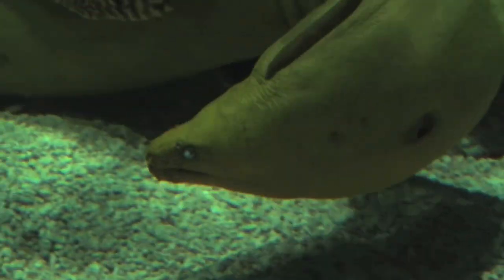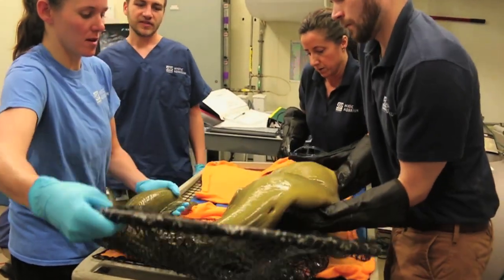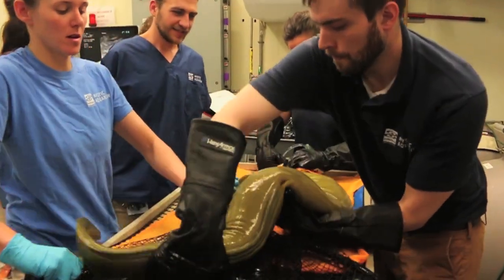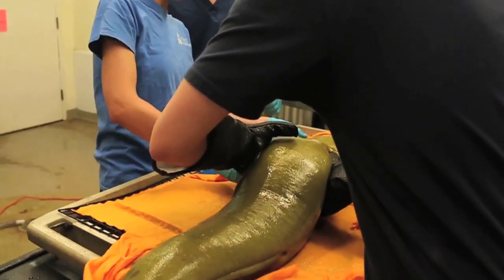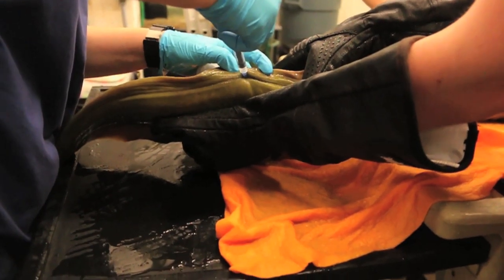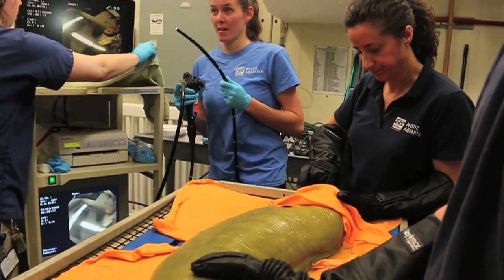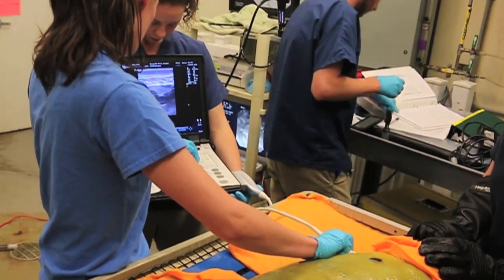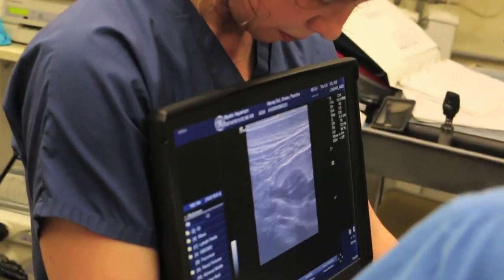Learn About Green Moray Eel Health Checkups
Just like we make our regular trips to the doctors for a checkup, so do the animals! Take a behind the scenes look into a routine exam for a green moray eel with our world-class vet team.